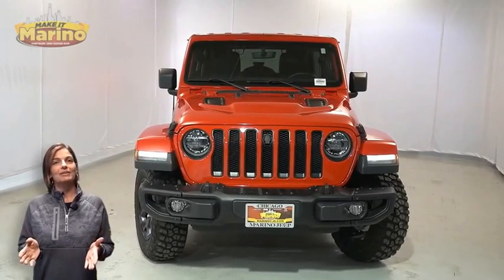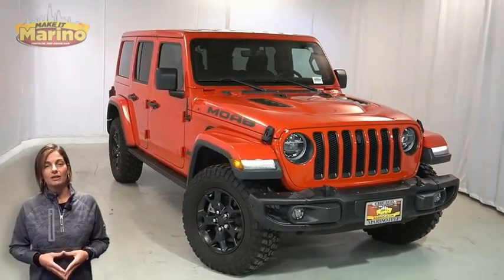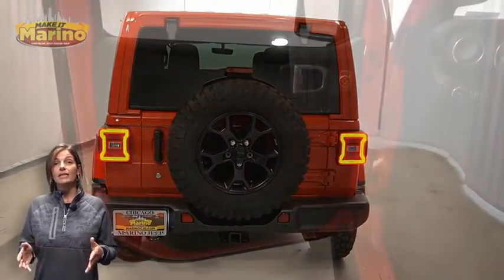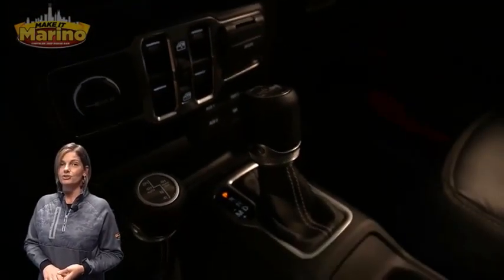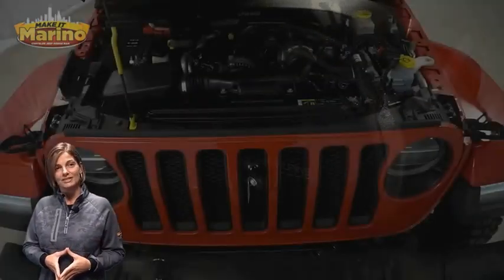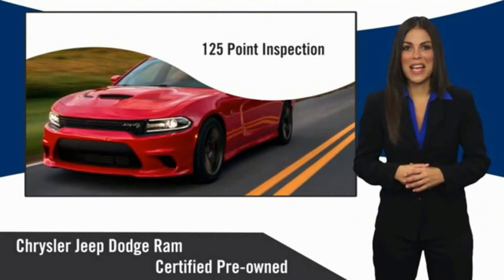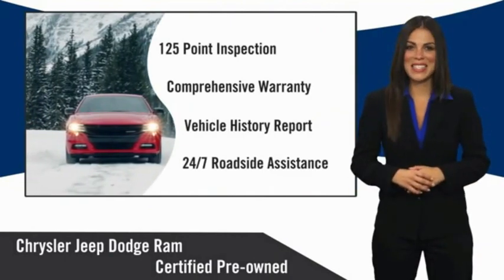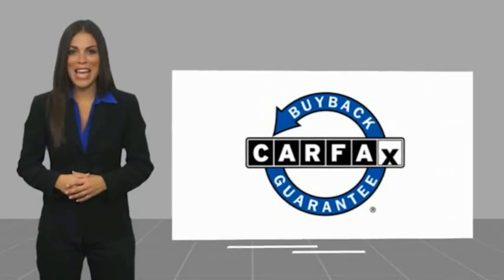2018 Jeep Wrangler P6077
2018 Jeep Wrangler Unlimited Sahara MOAB

5133 W Irving Park Rd

JEEP CERTIFIED!! 7 YEAR- 100,000 MILE WARRANTY!! JEEP WRANGLER UNLIMITED SAHARA!!  3.6 LITER V6 ENGINE!!  STILL UNDER FACTORY BUMPER TO BUMPER AND POWERTRAIN WARRANTY!!  ONE OWNER!!  ACCIDENT FREE CARFAX REPORT!!  8.4 INCH TOUCH SCREEN DISPLAY!!  NAVIGATION!!  REAR BACK UP CAMERA!!  BLIND SPOT MONITORING!!  LED LIGHTING GROUP!!  ALPINE PREMIUM AUDIO SYSTEM!!  HEATED FRONT SEATS!!!  HEATED STEERING WHEEL!!  TOW PACKAGE!!  HILL DESCENT CONTROL!!  SIRIUSXM RADIO!!  ALL WEATHER FLOOR MATS!!  STEEL FRONT BUMPER!!  TRANSFER CASE SKID PLATE!!  FUEL TANK SKID PLATE!!  TRAILER SWAY DAMPING!!  TRANSMISSION SKID PLATE!!  FUNCTIONAL HOOD SCOOP!!  INTEGRATED VOICE COMMAND WITH BLUETOOTH!!  ELECTRONIC STABILITY CONTROL!!  POWER LOCKS!!  POWER WINDOWS!!! brbrFCA US Certified Pre-Owned Details:brbr  * Roadside Assistancebr  * Vehicle Historybr  * 125 Point Inspectionbr  * Warranty Deductible: $100br  * Transferable Warrantybr  * Includes First Day Rental, Car Rental Allowance, and Trip Interruption Benefitsbr  * Limited Warranty: 3 Month/3,000 Mile (whichever comes first) after new car warranty expires or from certified purchase datebr  * Powertrain Limited Warranty: 84 Month/100,000 Mile (whichever comes first) from original in-service datebrbrAwards:br  * 2018 KBB.com 10 Most Awarded Brands